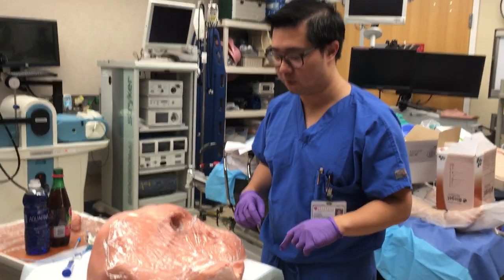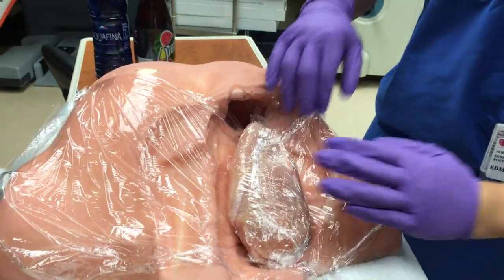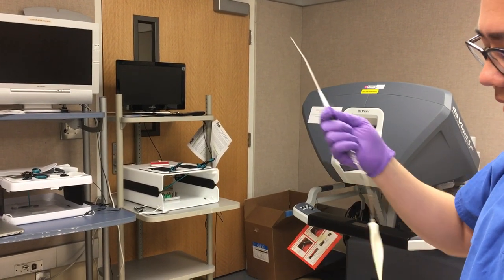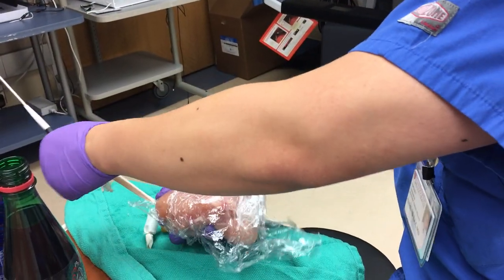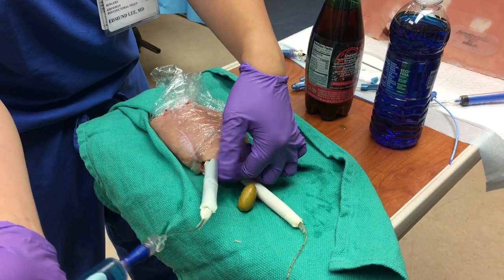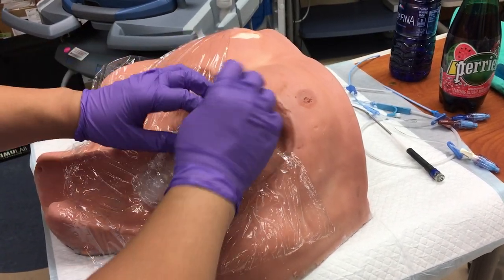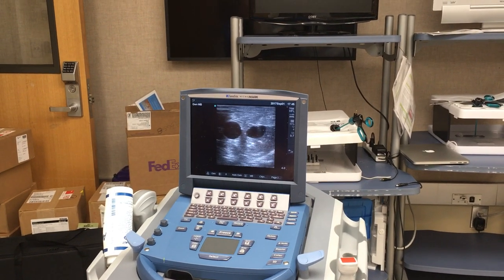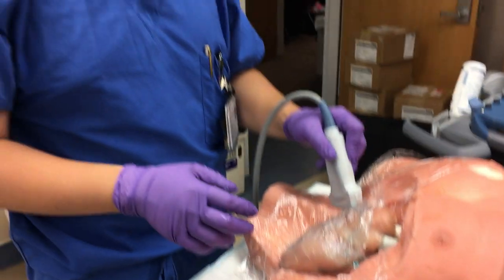CVL Model Tutorial